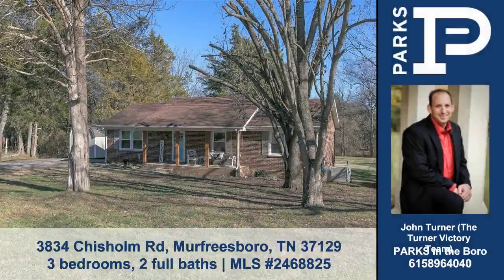Murfreesboro Home for Sale: 3834 Chisholm Road, Murfreesboro, TN 37129